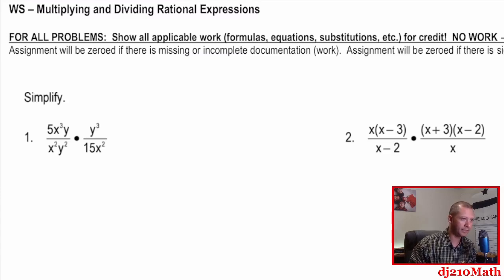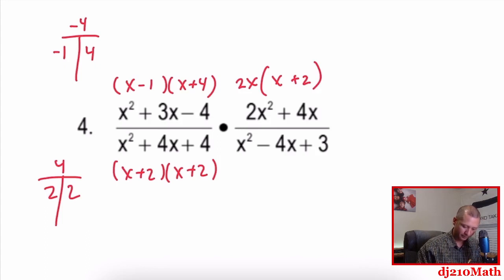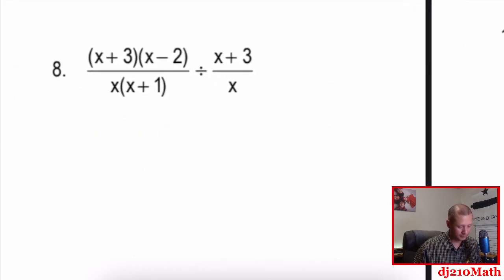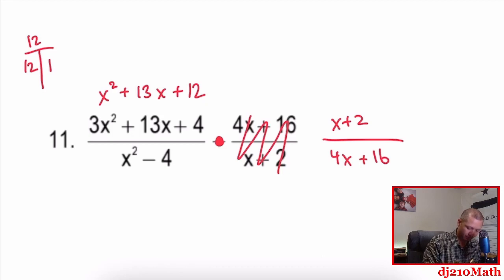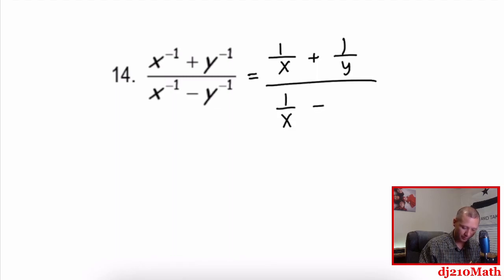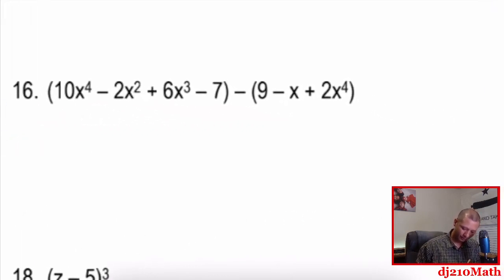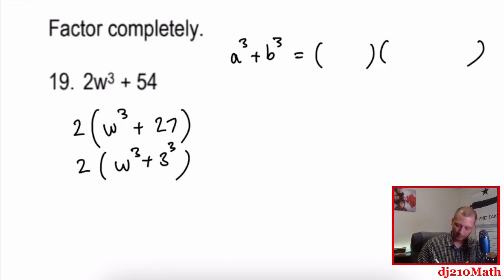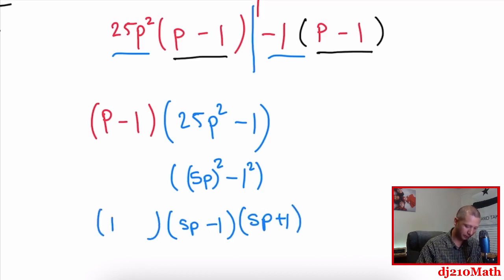Multiplying & Dividing Rational Expressions